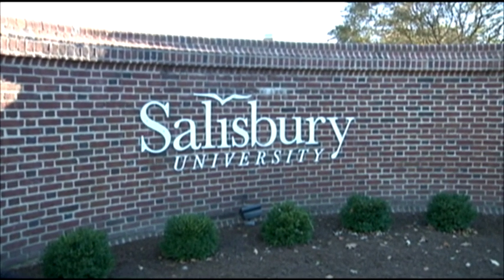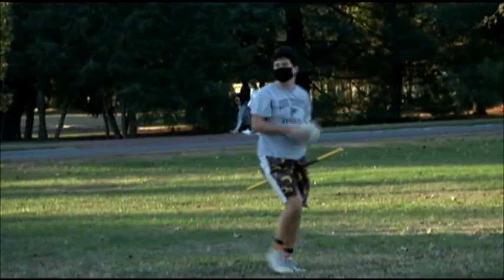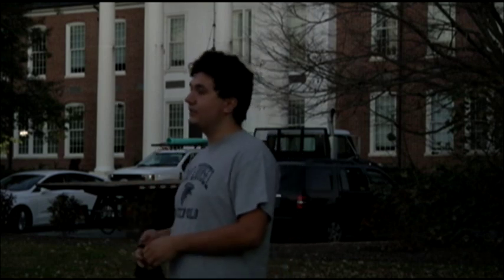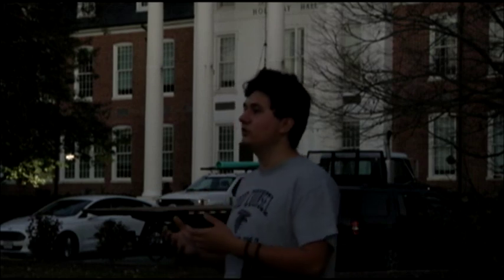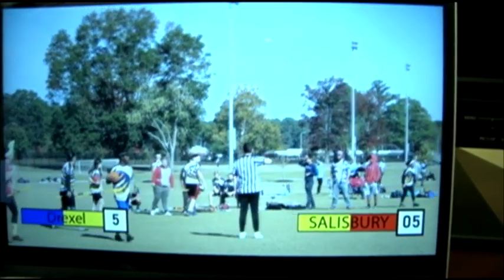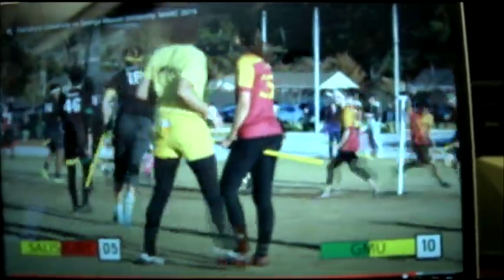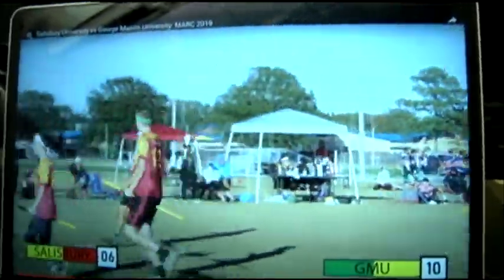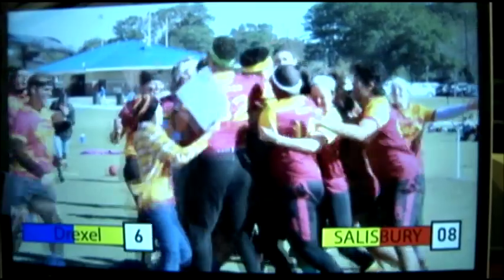Salisbury Quidditch (A Documentary)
Directed, edited, written, produced, shot by Sam Keeler
Edited with AVID Media Composer
Thanks you to everyone who contributed